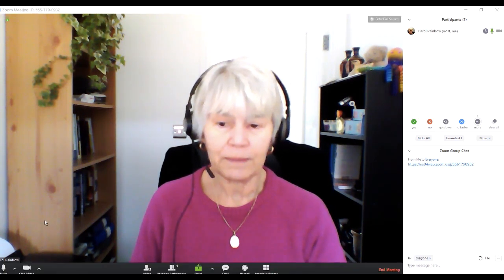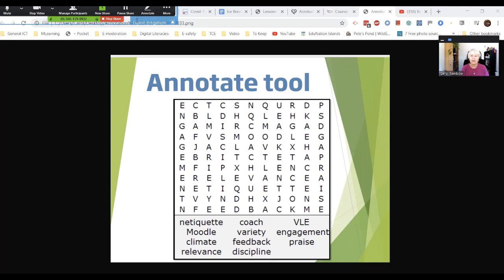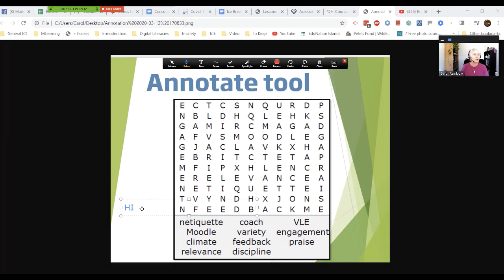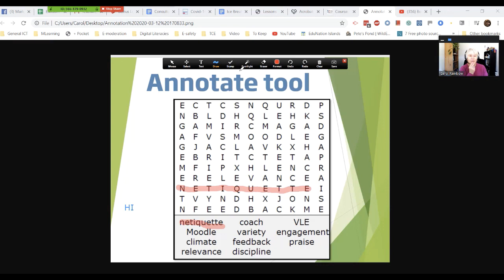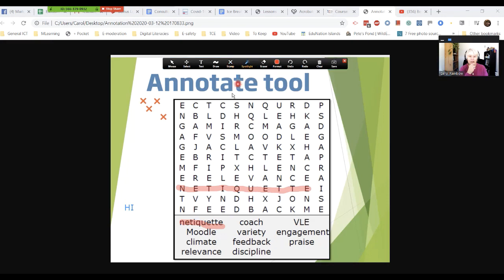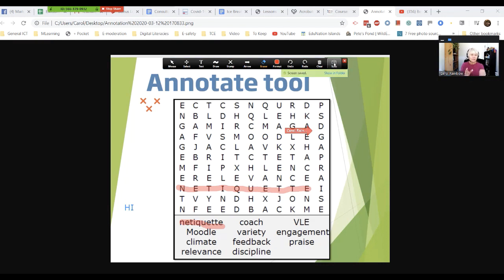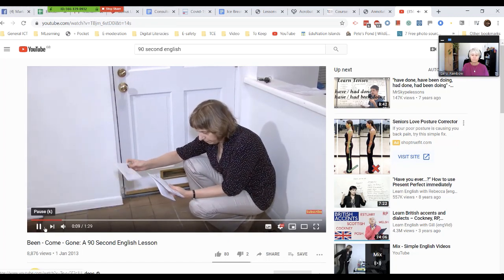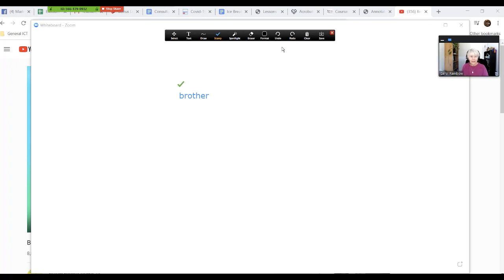Supporting every teacher: Screen sharing in Zoom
Carol Rainbow is an online tutor for The Consultants-E. She has been a teacher for over 40 years and has been teaching online since 2008. Carol shares advice on using video conference platforms for teaching online and explains how to Zoom can be used to recreate the classroom environment. This video shows you how to screen share in Zoom.